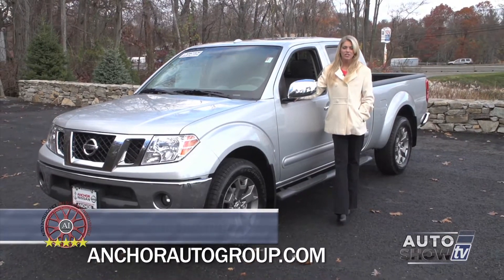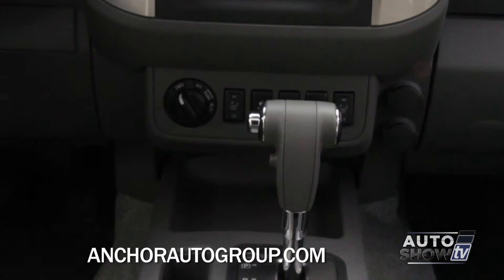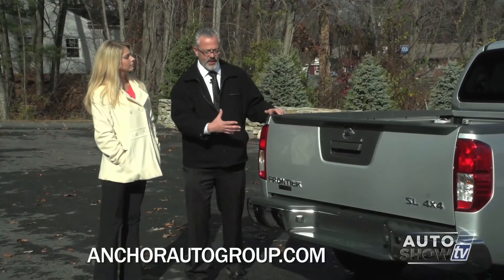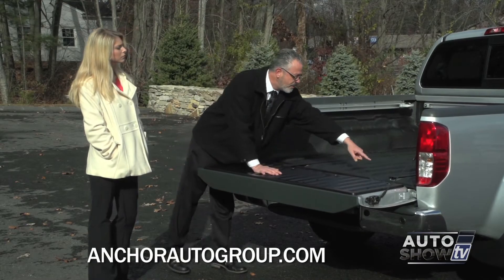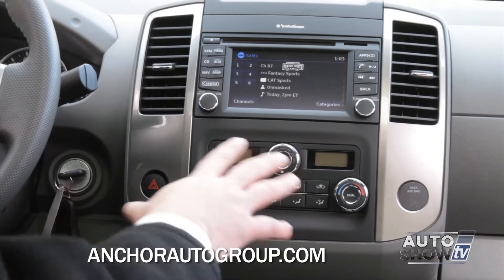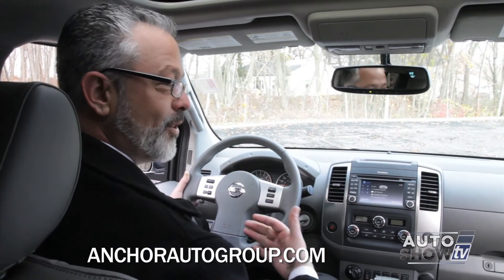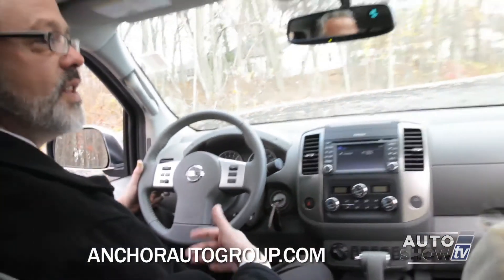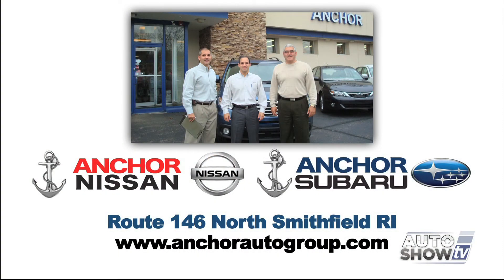ANCHOR NISSAN 2015 FRONTIER